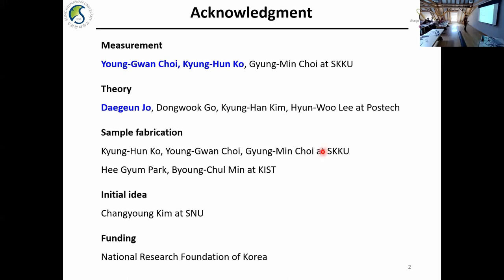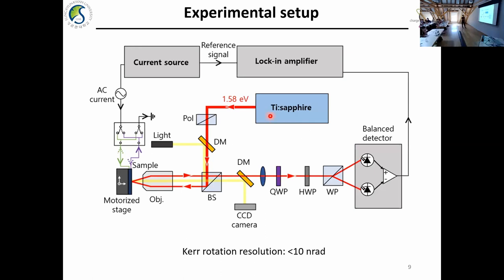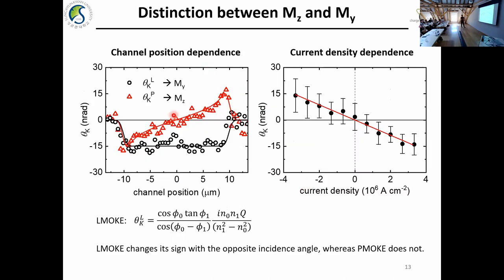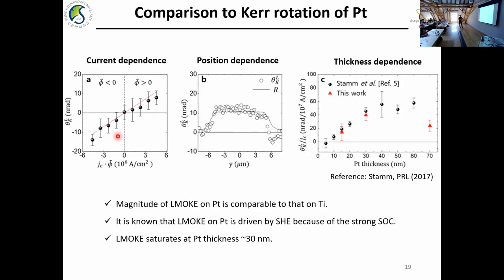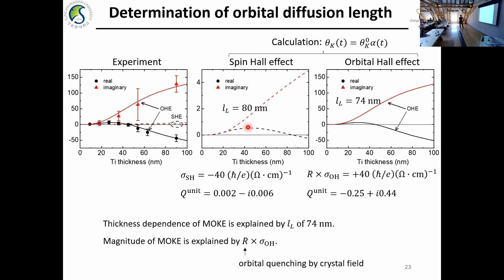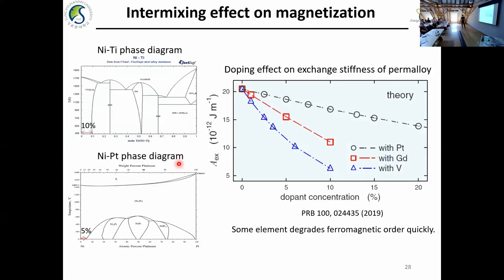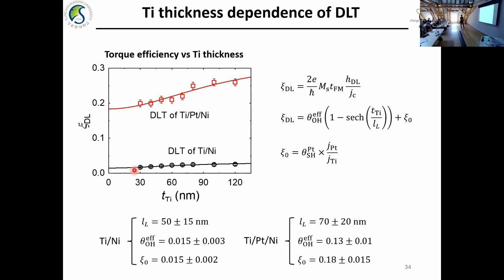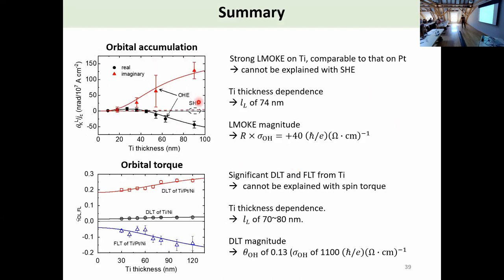Talks - Orbitronics 2022 - Gyung-Min CHOI, Sungkyunkwan University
Observation of the orbital Hall effect in a light metal Ti